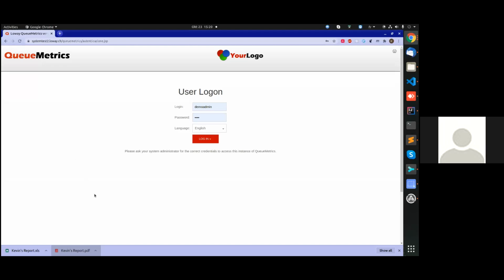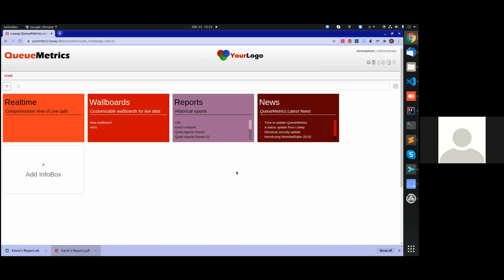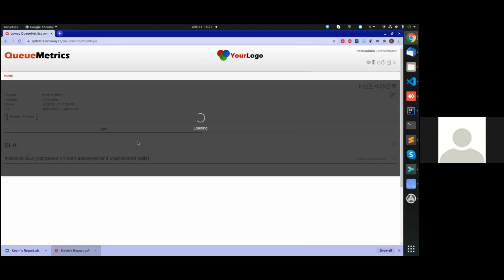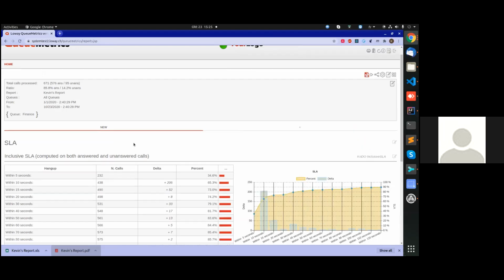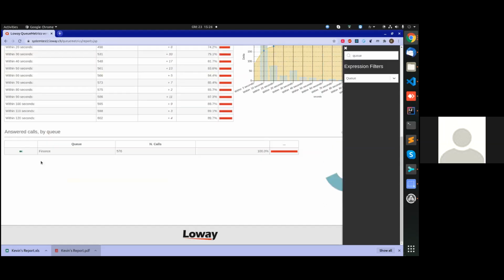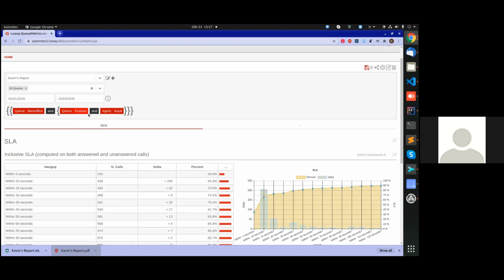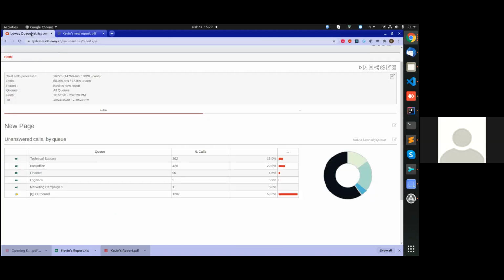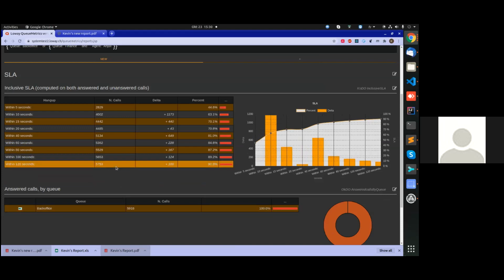QueueMetrics 20.11 / A sneak peek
Sneak peek preview of the new QueueMetrics 20.11 version for 2020.